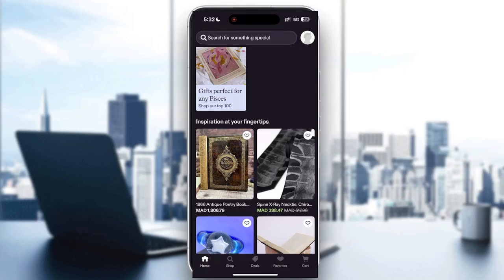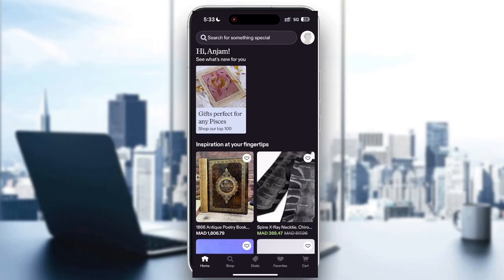How To Fix Bank Verification Failed On Etsy ! Tutorial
Today we talk about fix bank verification failed on etsy,etsy account suspended,etsy,how to verify bank account in etsy,how to verify etsy seller account